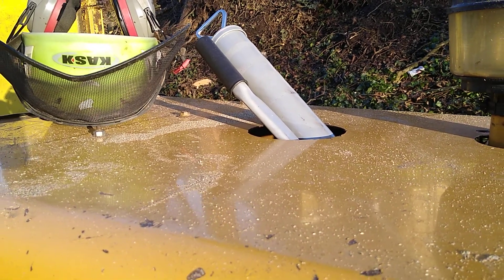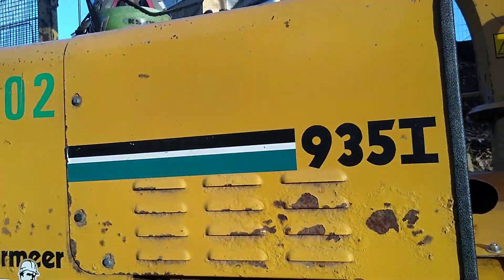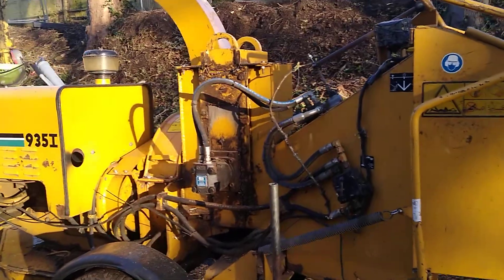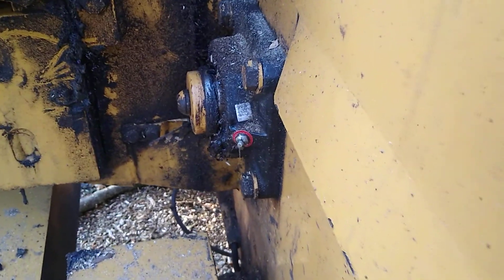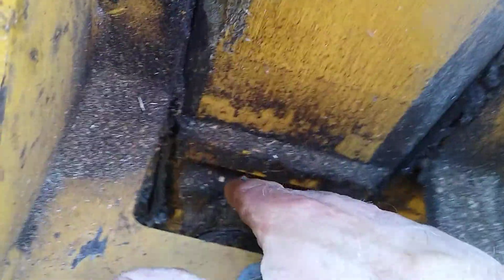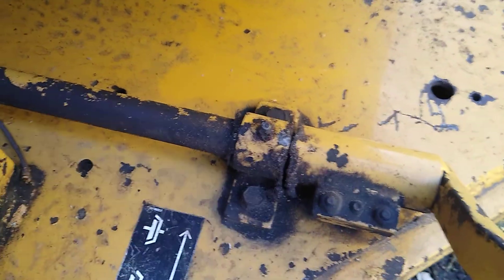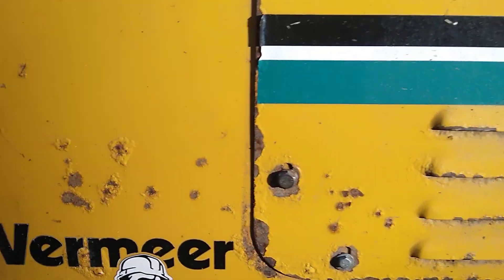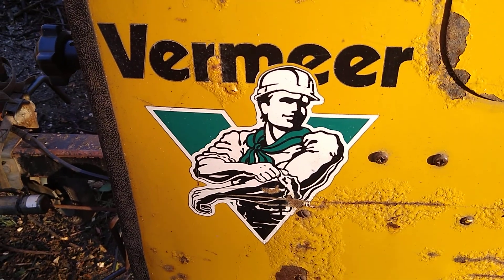Nipple tastic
Greasing nipples!